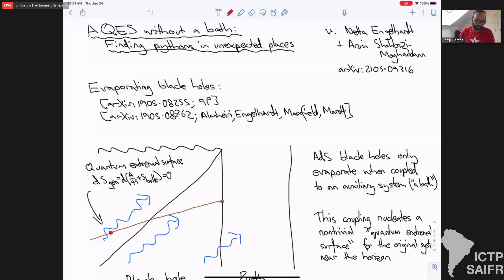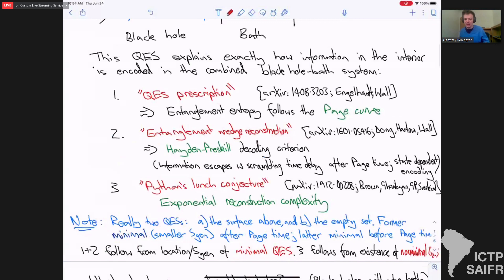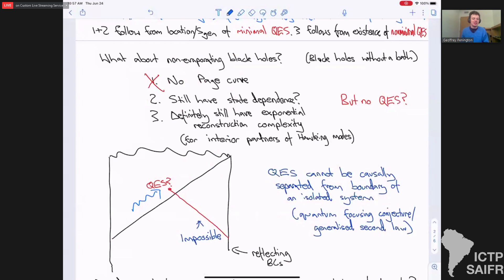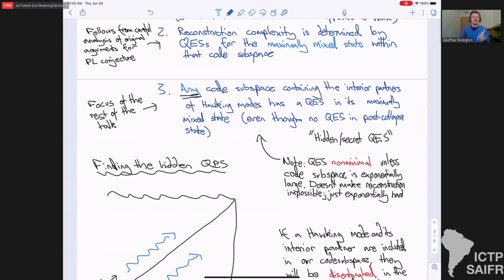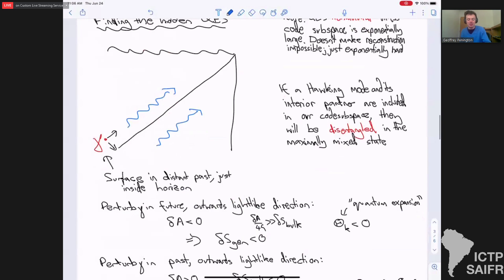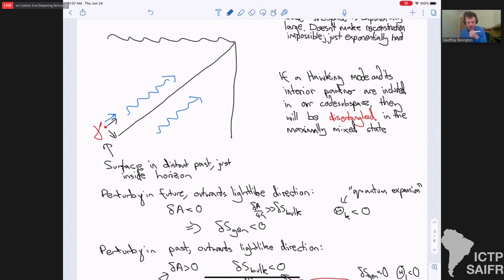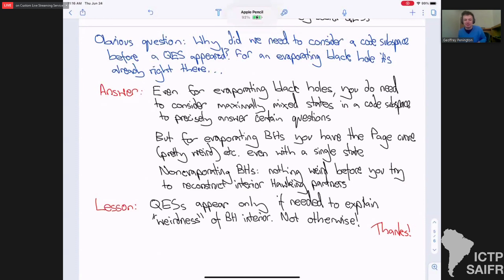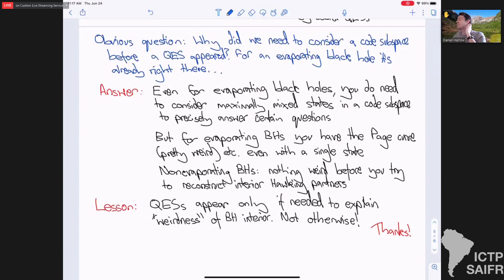ICTP-SAIFR Strings 2021 - Day 4 / Geoff Penington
Speakers:
Geoff Penington (UC Berkeley): QES without a bath: finding pythons in unexpected places